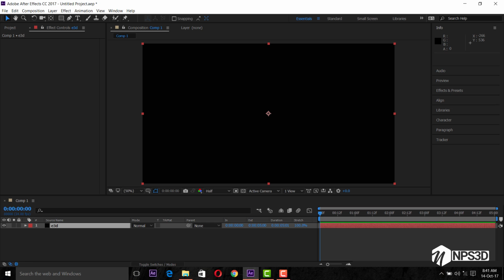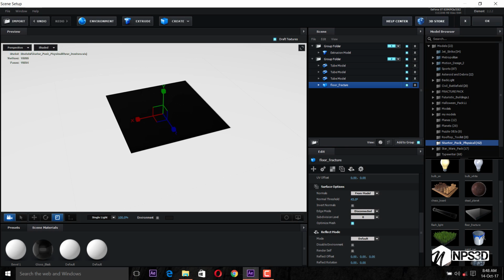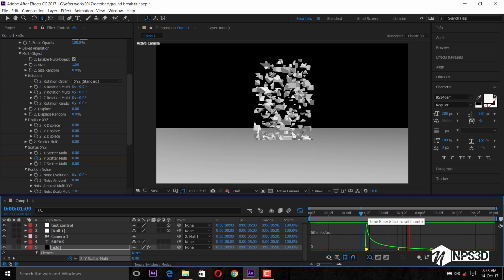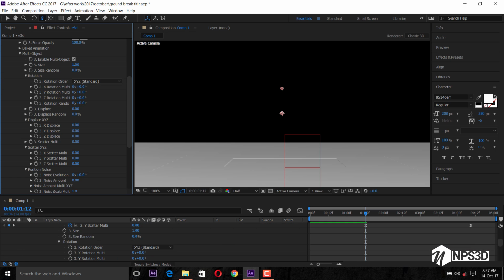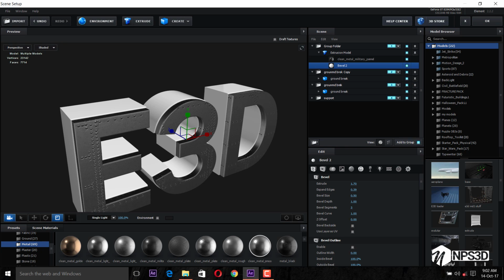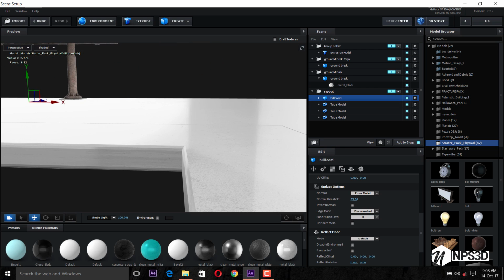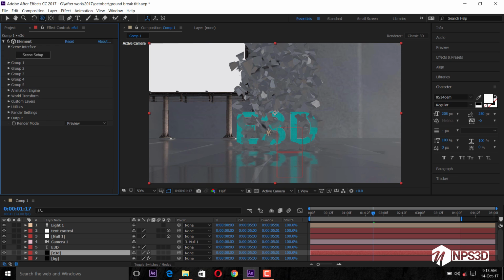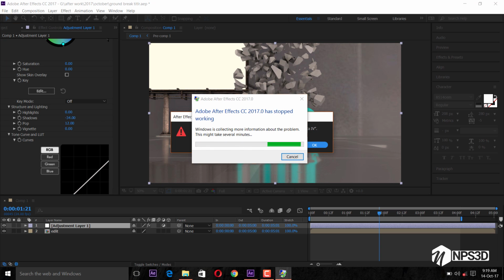After Effects || Element 3D || Ground Break Title|| YouTube || NPS3D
HELLO !
In this video I created a ground break title ,
i appreciate your feedback

______ I USE _______
   After effects
   Element 3d